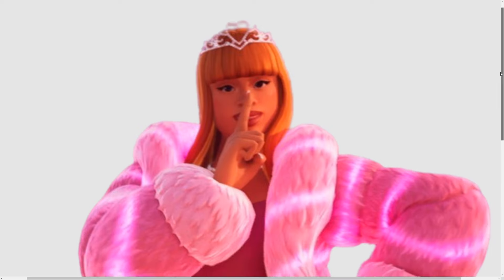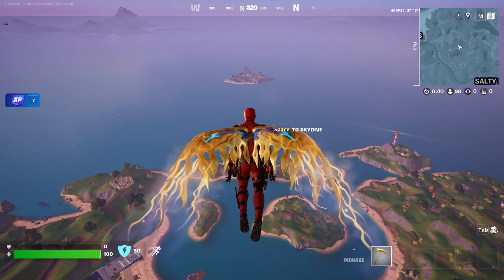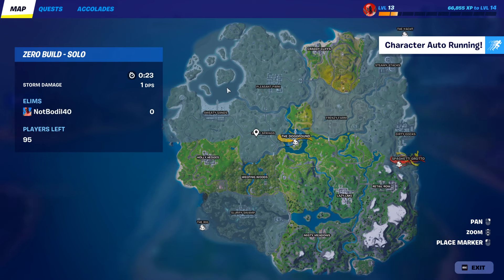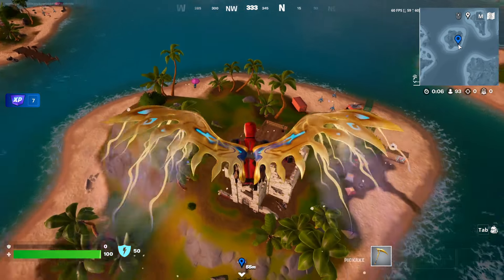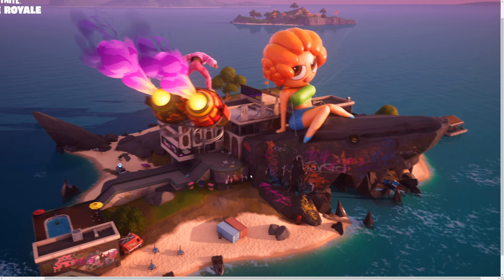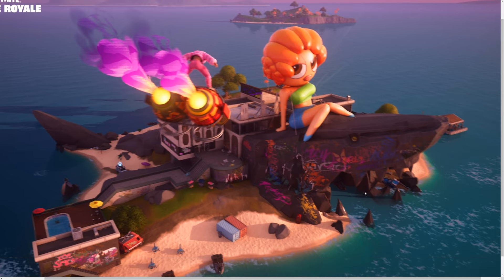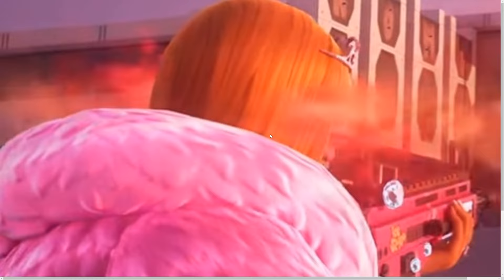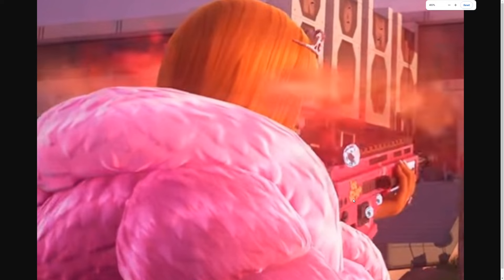How to Find ICE SPICE BOSS Location & Mythic Icy Grappler & Rifle Gameplay - Fortnite Remix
ICE SPICE is in Fortnite Remix and I show you exactly how to find ICE SPICE boss in Fortnite and how to defeat ice spice in order to obtain the new MYTHIC Rifle (SCAR) and Mythic Icy Grappler (Ice's Spice Grappler) as well as the brand new Ice's Isle Location gameplay!